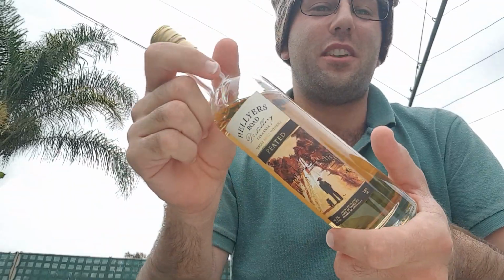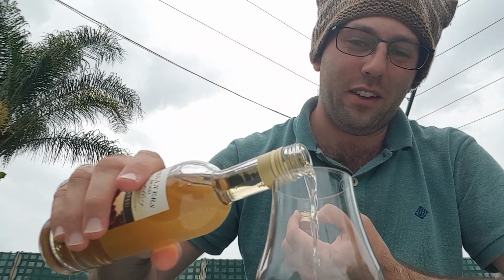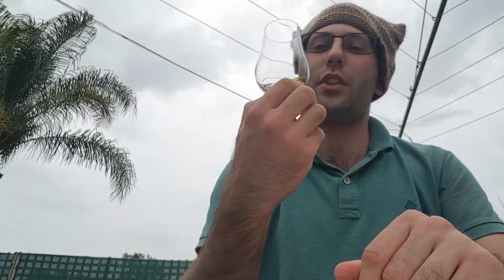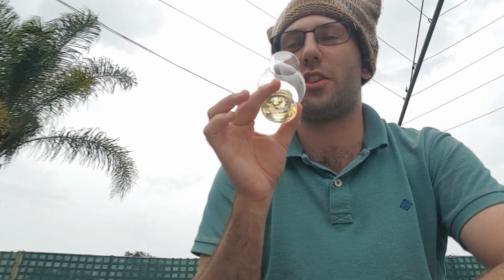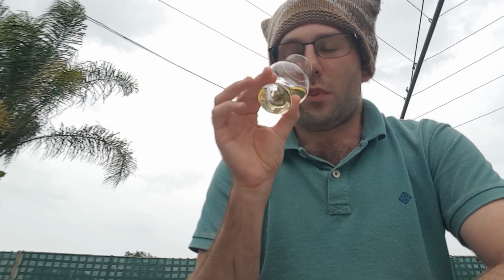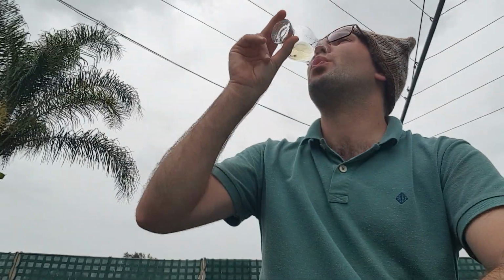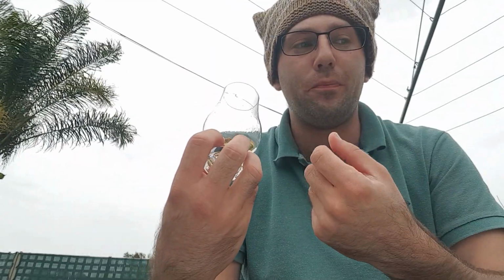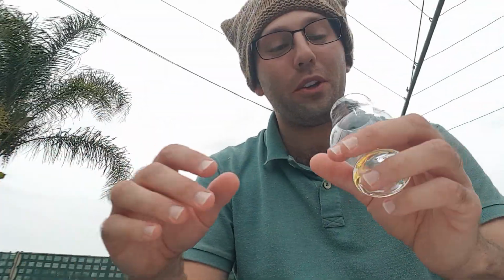EPISODE 40: Hellyers Road Peated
Hii there everyone and welcome back to another PrestigeLiquidsWW review. In this video I give you part 3 and the final video of my Hellyers Road reviews.